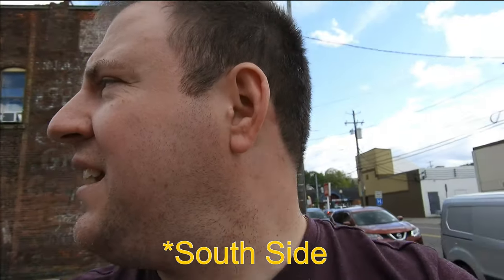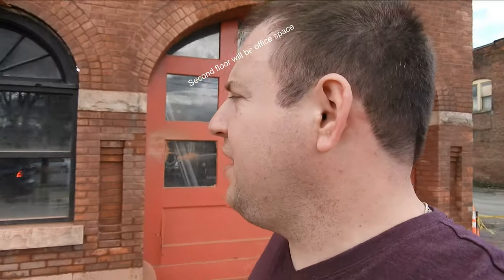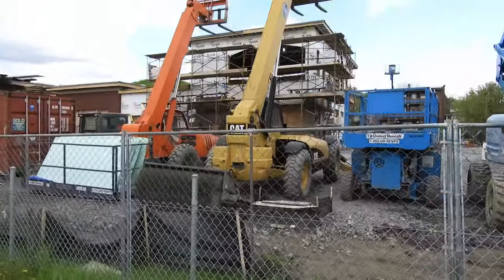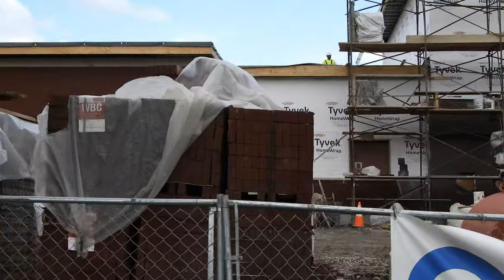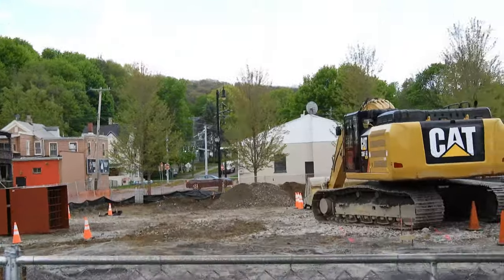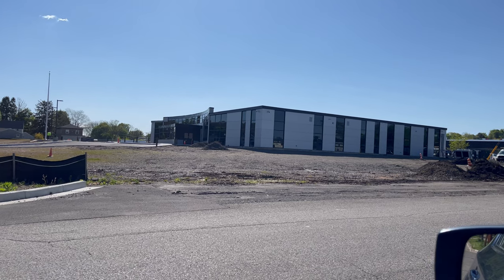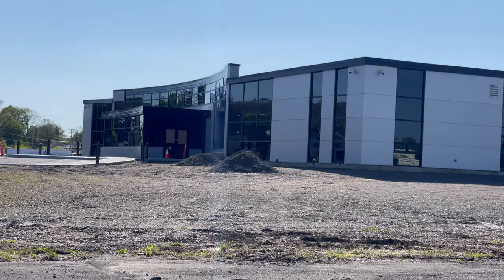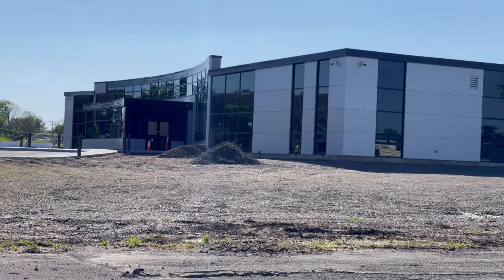Big local Projects Update - Number 5 Commons - National Pipe HQ - BU Baseball Complex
Come take a look at a few of the big local projects taking shape in the area. Number 5 Commons, National Pipe and Plasic new HQ in West Endicott.

My favorite stuff on Amazon: Shopping though these links helps the channel!

My 2021 iPad Pro (with Wifi) 256GB
My 2021 iPad Pro ( wifi + 4G/5G) 128GB
Air tags key ring holder
Iphone I use
Cool phone holder stand I use for some videos
My new 2021 iPad Pro that I edit on: (coming soon)
Apple watch I ware
My drone
Cheaper with just the drone and remote
Extra batteries for Air2/2S
Drone carrier
My big camera
My kids tablet

Let’s Go NY Sports

Mets Hoodie
Youth Mets Hoodie
Yankees hoodie
Yankees Youth Hoodie: 3hkOuOT
My home town Rumble Ponies baseball cap
Rumble Ponies shirt
Funny Mets book